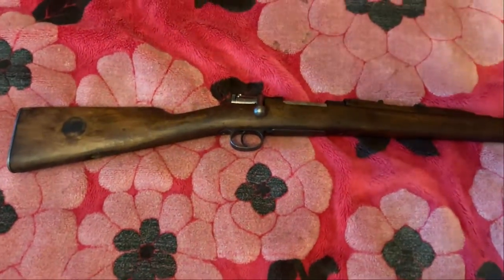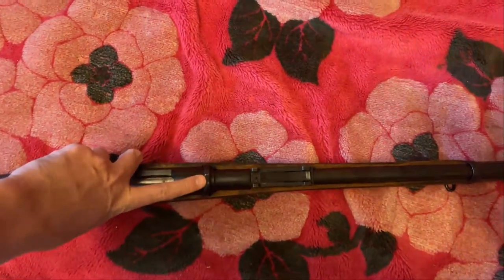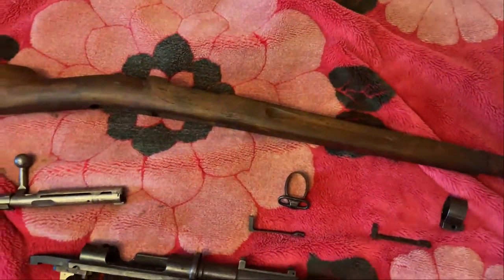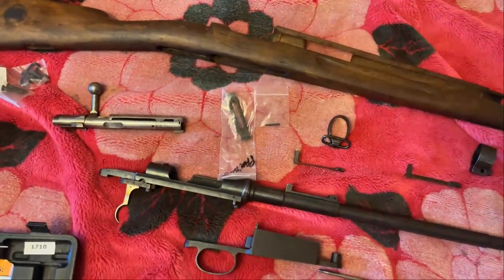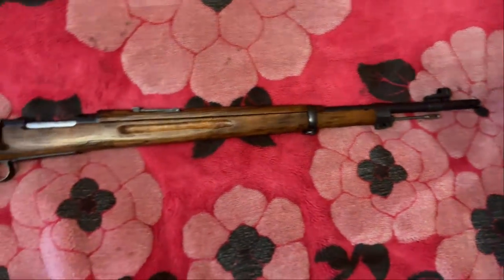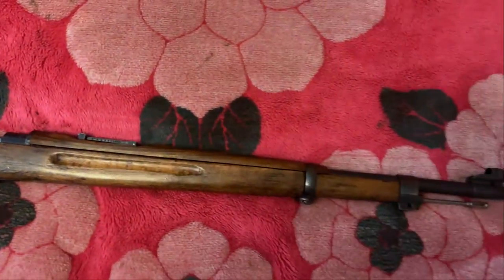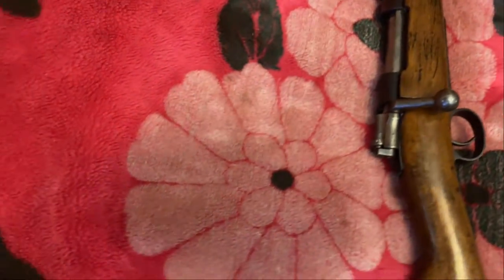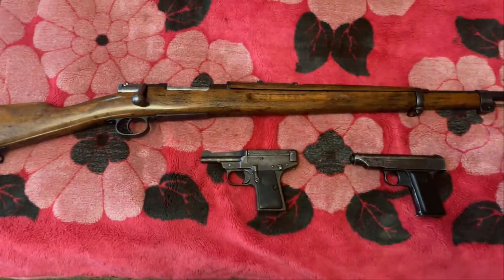Pwnery's "This Old Gat" - Episode 9 - Husqvarna M38 Swedish Mauser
Hello and welcome back to another episode of This Old Gat. These don't come very often, but it's only because I'm self-funded and I can't buy these things every week (I say this, but picked up 12 mil-surps this year) :D

Today's episode covers a WWII era 1942 production year M38 Swedish Mauser "Short Rifle" - one of the finest 6.5 caliber rifles you can get relatively cheap. I happened to pick this one up locally as a fixer-upper over at Collector's Firearms here in Houston, Texas - and for a just a couple of bucks, was able to restore this old girl back to her former glory. It should provide years of safe, reliable, and enjoyable service. Today's episode will walk you all through the basics of inspection, tear-down, evaluation, and restoration.

Here's the typical historical snippet on the rifle : The Model 1938 rifle (6.5 mm Gevär m/38) was adopted in 1938 as part of a worldwide trend (which began just before World War I) towards service rifles that were shorter in overall length than a standard infantry rifle, but longer than a cavalry carbine. Contemporary examples such as the Mauser Karabiner 98k, Short Magazine Lee–Enfield No I Mk III, MAS-36, and M1903 Springfield were all noticeably shorter than a standard late 19th century infantry rifle, and with another war on the horizon the Swedes felt it would be expedient to adopt a shorter rifle for use by mechanized troops and the Navy.

The original m/1938 rifles (Type I) were converted m/1896 rifles with barrels cut down by 5.5" (139mm) and almost always with the original straight bolt handles. These rifles are often referred to by collectors as "m/96-38" rifles, but there was never an official designation for this conversion. The majority of purpose-built m/1938s (Type II) had turned-down bolt handles and were manufactured by Husqvarna Vapenfabriks AB, with production ending in 1944. However, the Swedish military made no distinction in service between the two types.

Carl Gustafs Stads Gevärsfaktori converted 55,080 m/1896 long rifles to m/1938 short rifles in 1938–1940. In addition to that Husqvarna Vapenfabriks AB produced 88,150 new m/38 short rifles between 1942 and 1944. Giving a total of 143,230 m/1938 short rifles.

The rear sighting element of iron sight lines of the short rifles converted from old m/96 rles were adjustable for ranges from 250 to 600 m (273 to 656 yd) calibrated for 6.5×55mm m/94 round-nosed (B-projectile) ammunition. The rear sighting element of iron sight lines of new production m/38 short rifles were adjustable for ranges from 100 to 600 m (109 to 656 yd) calibrated for 6.5×55mm m/94 round-nosed ammunition or alternatively 150 to 600 m (164 to 656 yd) calibrated for 6.5×55mm m/41 (B-projectile) boat-tailed spitzer ammunition. The rear sighting elements were adjustable in 50 m (55 yd) increments.

So anyway - sit back, relax, and enjoy the show.

Side-bar : While I don't do these for monetary gain, this project, hobby, and channel has become quite pricey to produce. If you're out there CH4D (or any other tool or die manufacturer), and are open to sponsoring a channel like mine for shows like this in the form of dies to keep these old girls running, or if you're a retailer like a Collectors Firearms type shop like I have in my city and want to donate a fixer-upper for the series, I'd gladly take you on - just a thought :)

Note : I do not do these videos for any monetary gain thanks to the "unique" changes YouTube has made in their requirements for monetized content, and have maintained procedural information as close as possible in line with their new guidelines as well. I do these videos for solely for the spread of information, and maybe a little notoriety in my often-infringed upon community.